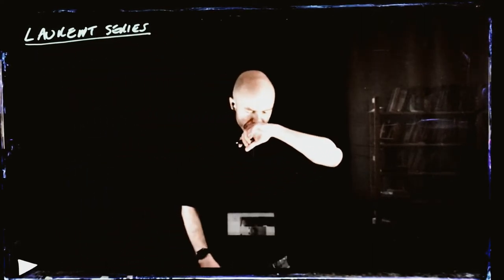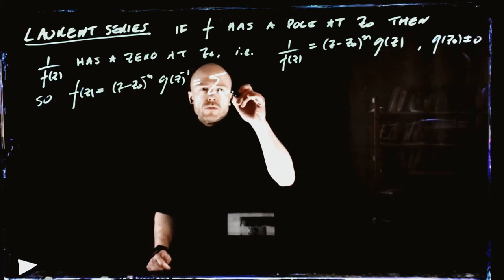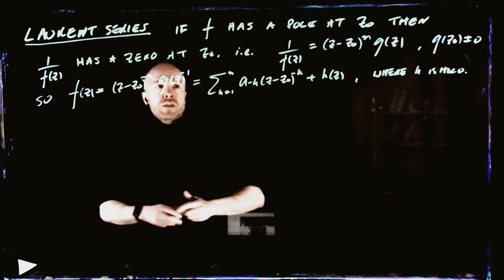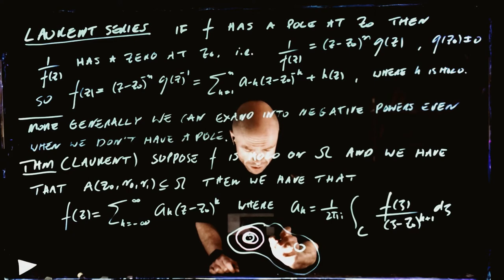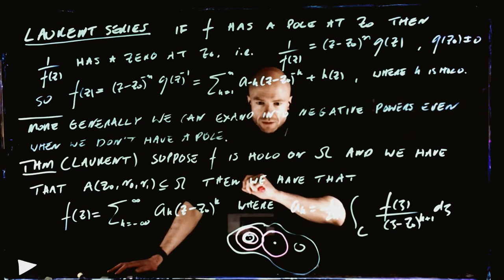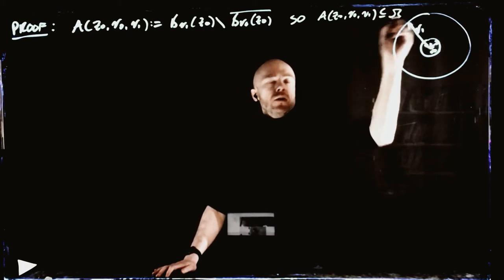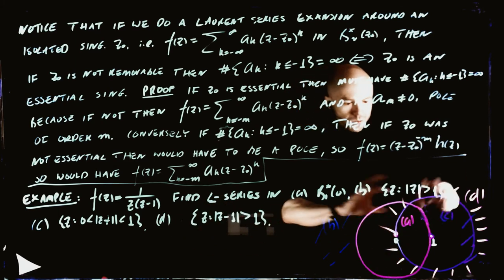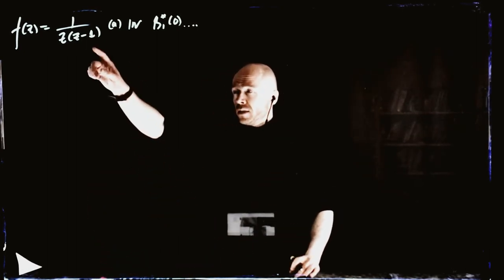Lecture 21: Laurent series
We prove that if function f is holomorphic in an annulus then it can be expanded as a Laurent series in that annulus. We show that f has an essential singularity at z_0 if and only if there are infinitely many Laurent series coefficients (for the expansion in a punched ball around z_0) for negative k.
We do and example if calculating the Laurent series of the function 1/(z(z-1)) is four different annuli on which f is holomorphic.